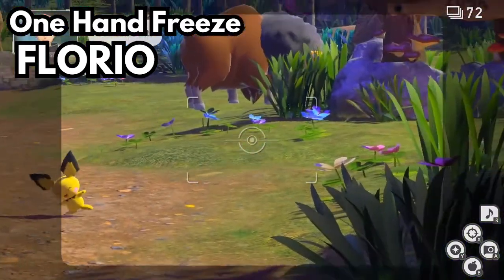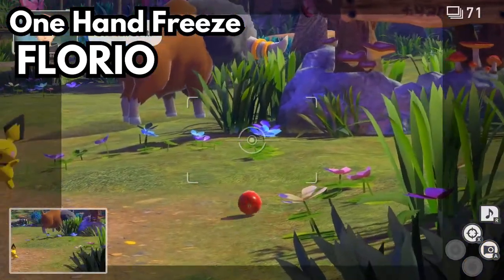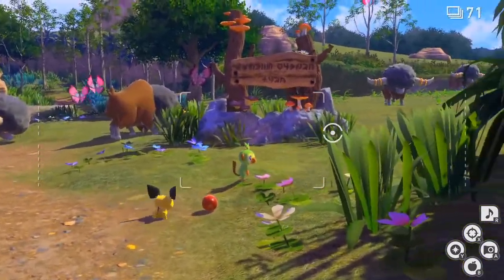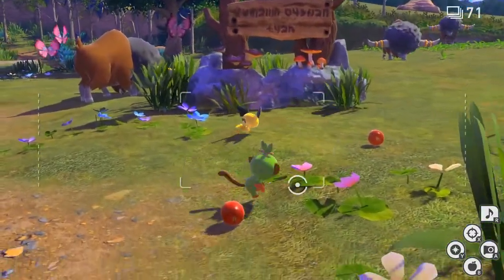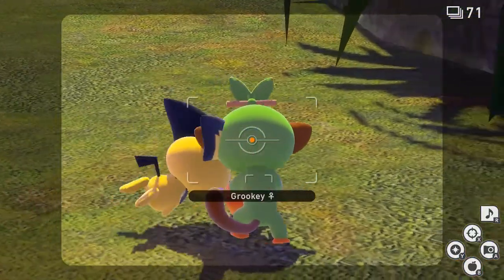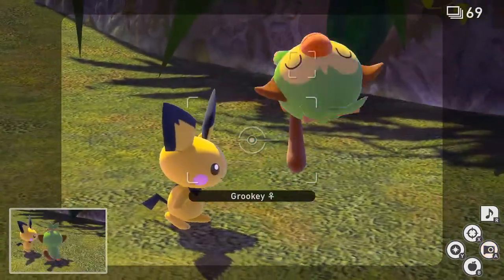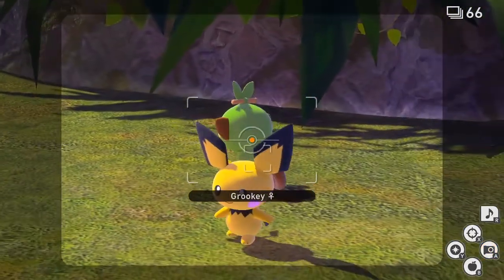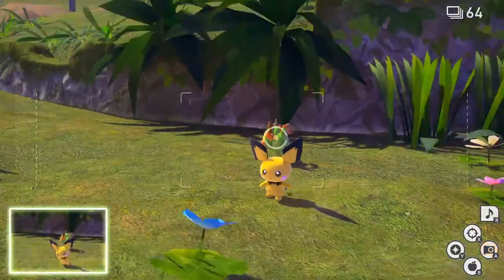One Hand Freeze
Pokemon Snap request - One-Hand Freeze

Area - Florio, Park Daytime